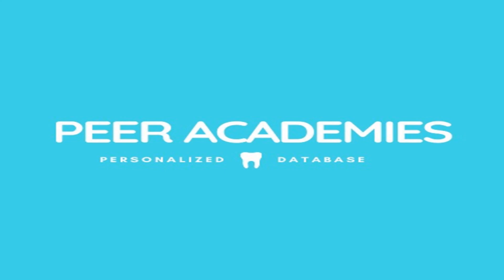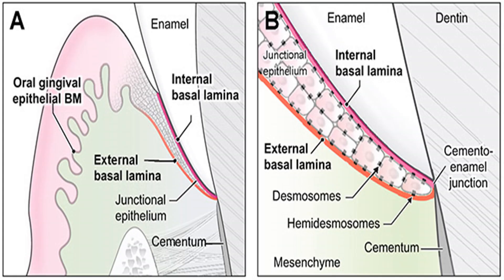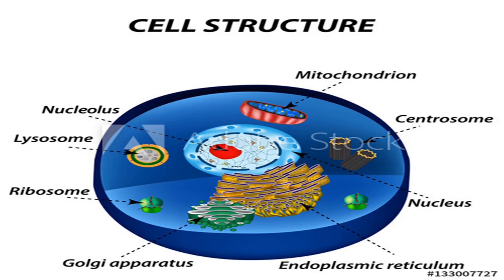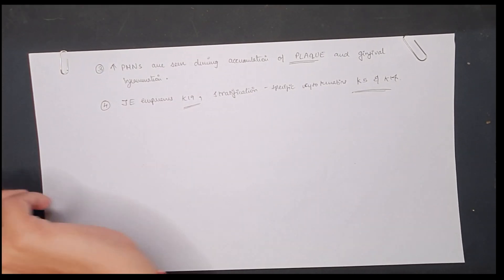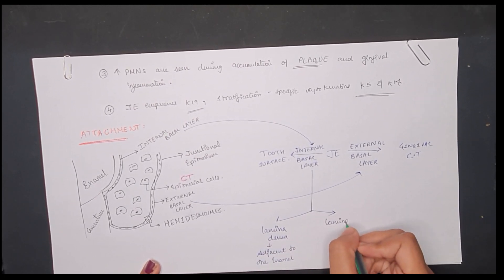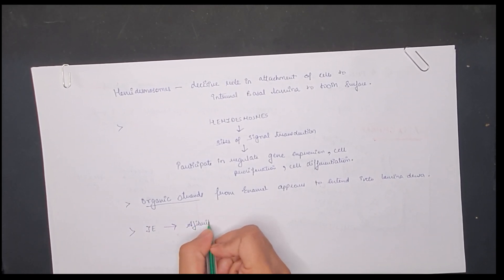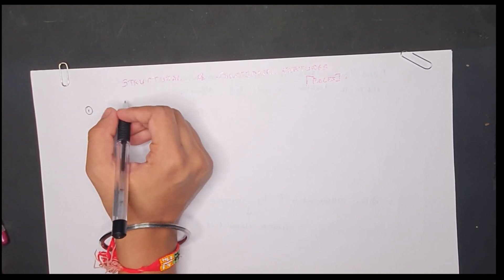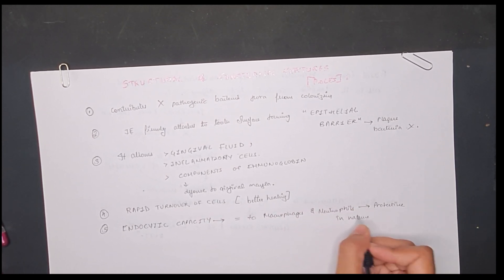Junctional Epithelium of Gingiva (simplified)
What is JUNCTIONAL EPITHELIUM ?
What is JUNCTIONAL EPITHELIUM OF TOOTH?

Here we have discussed about the junctional epithelium of gingiva,Formation of junctional epithelium , long junctional epithelium attachment to the tooth. Junctional epithelium basal lamina structure is also explained in this video.
Junctional epithelium perio2000 , junctional epithelium non keratinized.